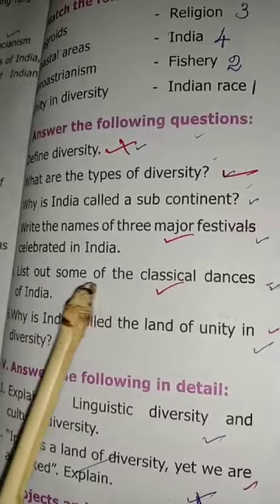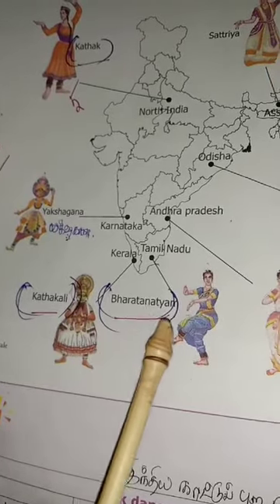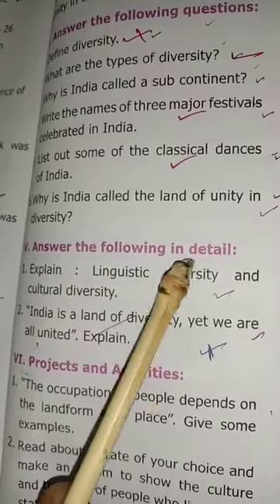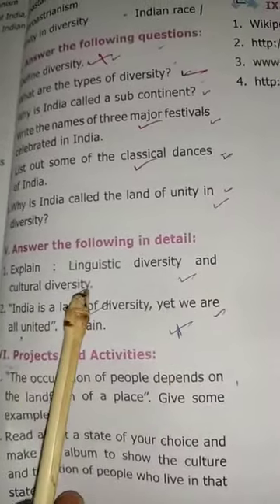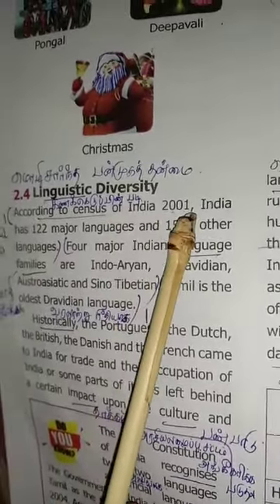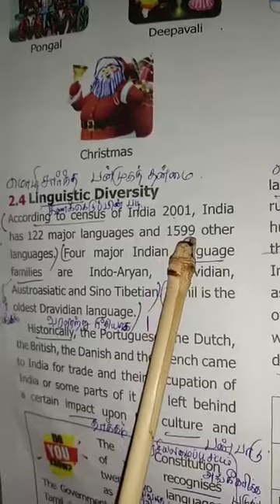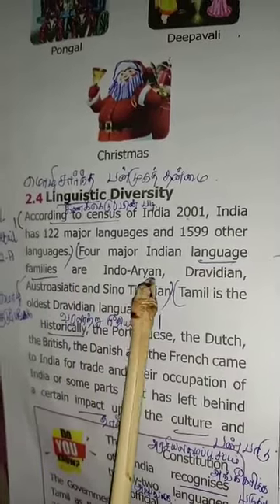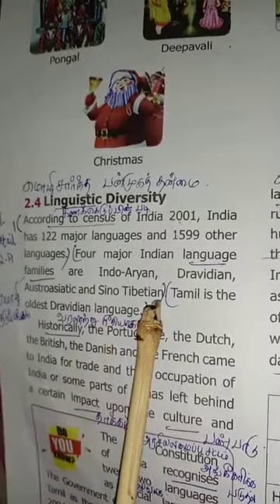6th STD social science revision